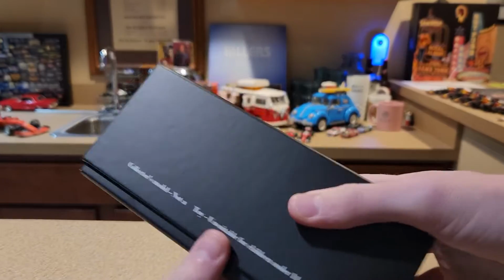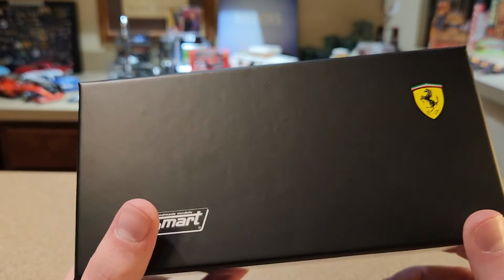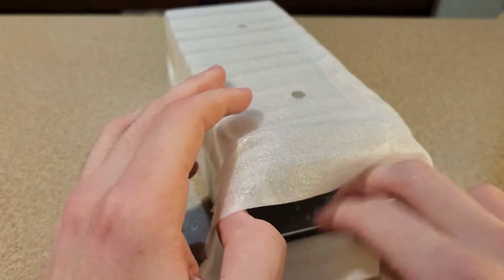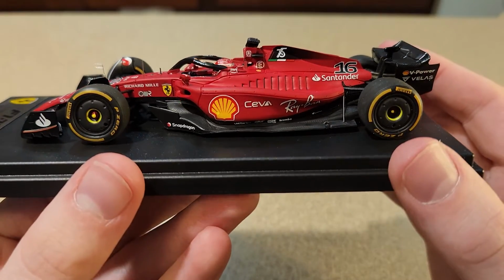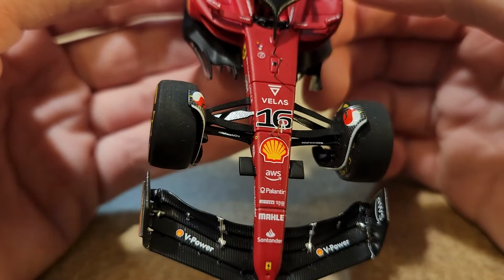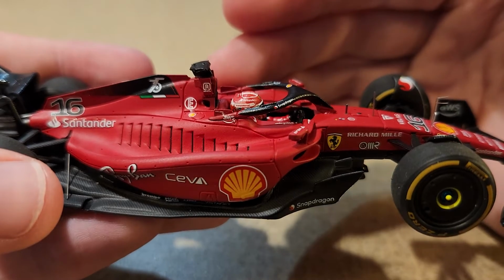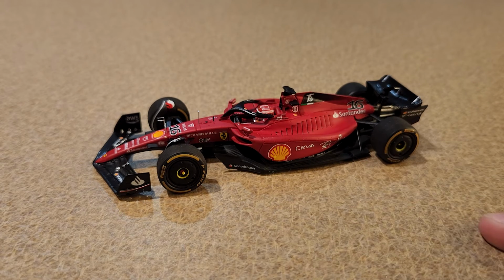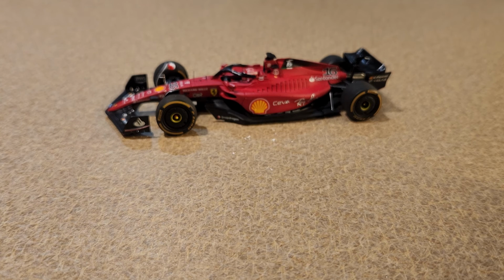2022 LookSmart Ferrari F175 Charles Leclerc - F1 Diecast Review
2022 LookSmart Ferrari F175 Charles Leclerc Diecast Review!
The video is a long time in the making, my apologies. Today we are finally looking at Looksmart models, they produce high quality Ferrari cars, similar to Spark and Minichamps.

Thank you for your support, see you again soon!

"Eternity"
Instrumental by Homage